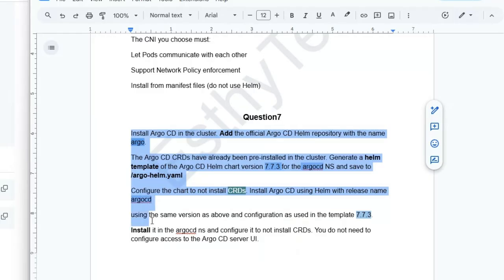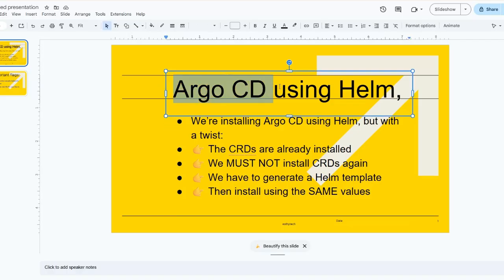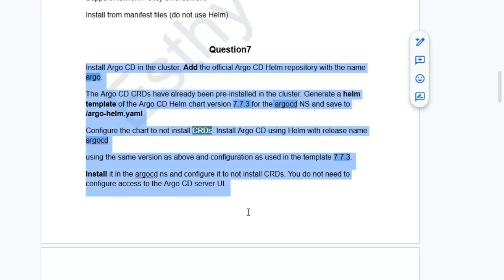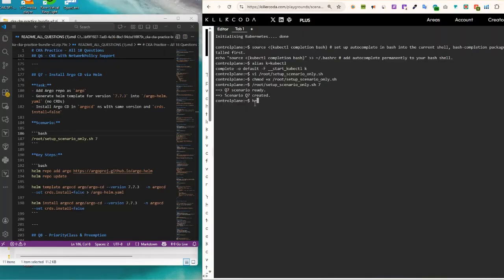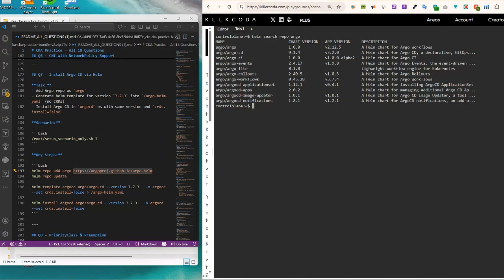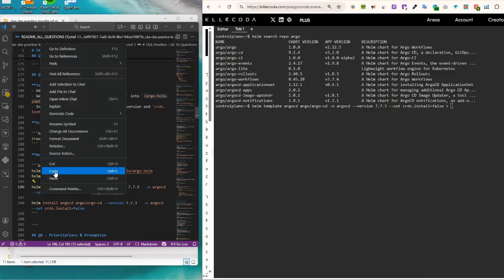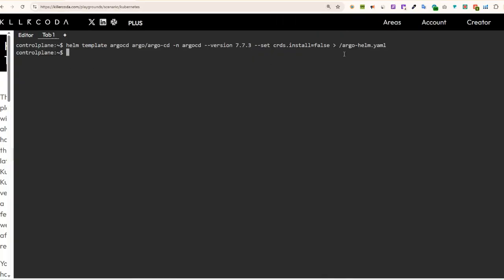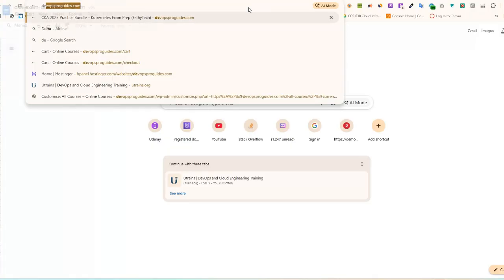CKA Exam Question - Argo CD Installation with Helm (Step-by-Step Guide)#2026#cka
In this video, we go deep into Argo CD installation using Helm, one of the most common patterns you MUST master for the CKA exam. You’ll learn how to add Helm repos, generate templates, and deploy Argo CD without CRDs—just the way the exam expects.
Download all YAML files, scenarios, scripts & step-by-step guides I use in this video.
00:00 – Intro
00:50 – Argo CD architecture explained
02:30 – Launching scenario
04:00 – Adding Helm repo
05:30 – Generating Helm template
07:10 – Installing Argo CD (no CRDs)
09:00 – Validating installation
10:20 – Outro